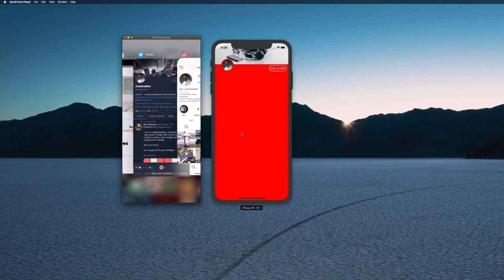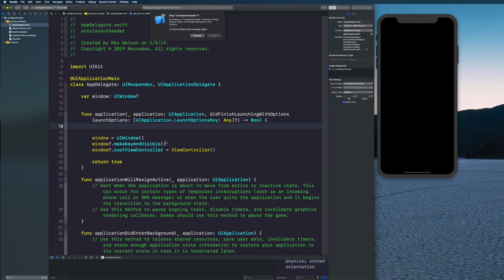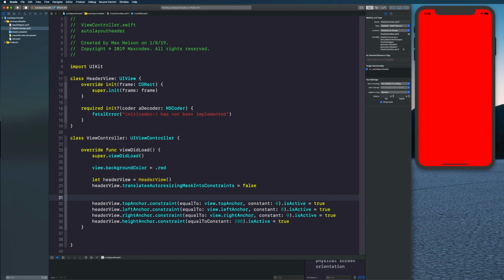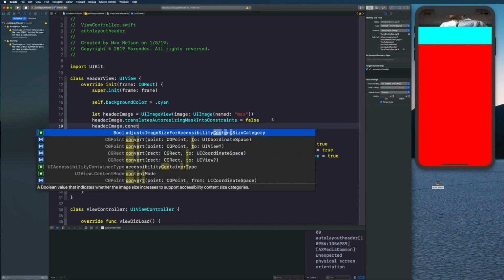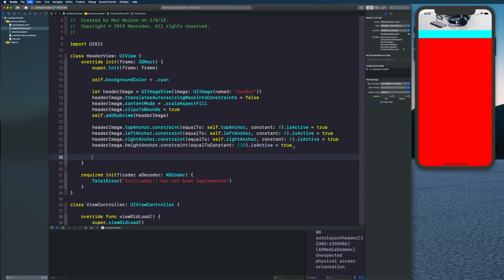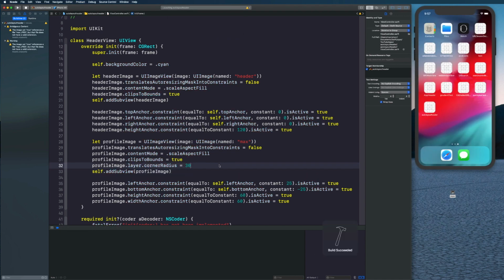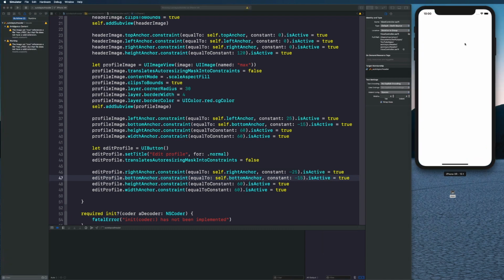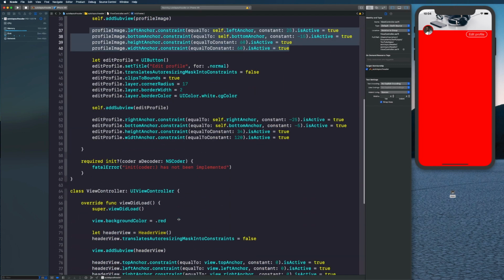Twitter header - Swift AutoLayout Constraints with ONLY code - no storyboards!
This video will get you on a solid path to using autolayout constraints programmatically instead of nasty storyboards, by building out a similar headerview as to what you see in twitter's user profile headerview.